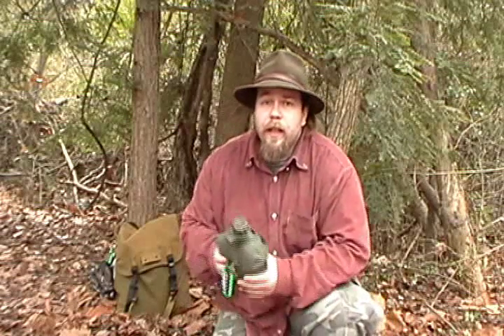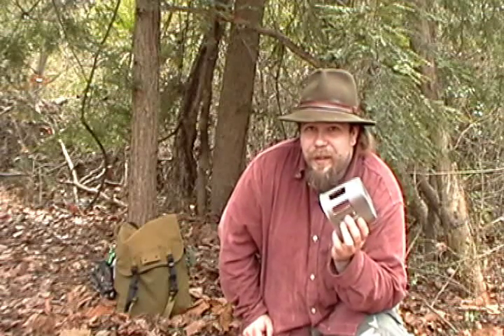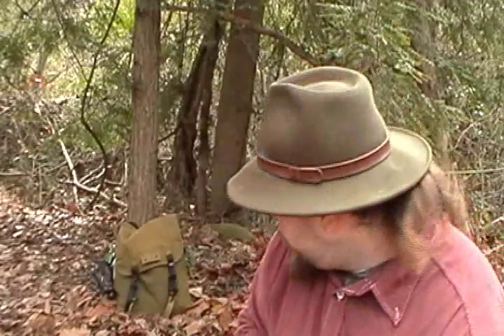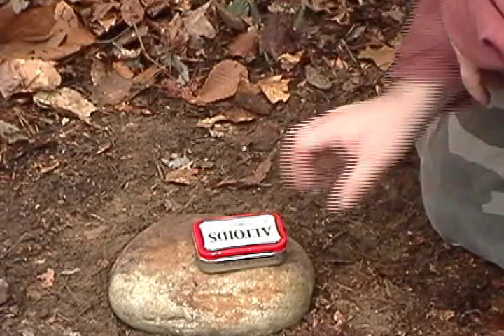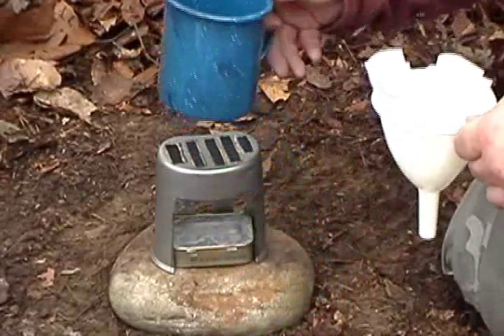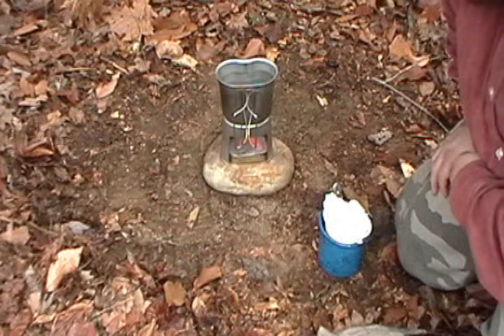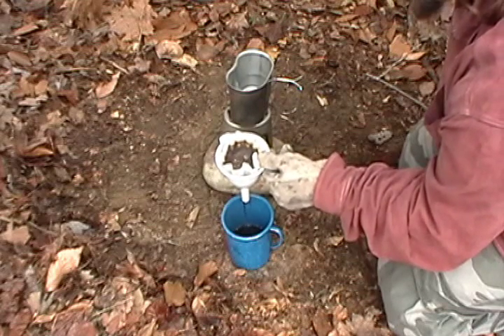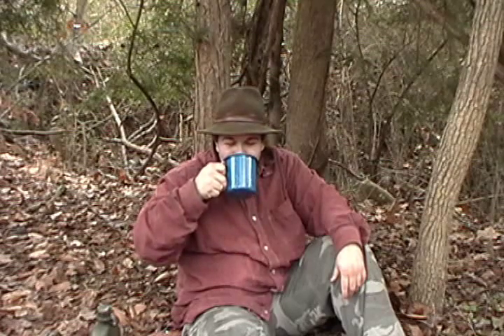DIY Grill Top Canteen Stove and Slow Drip Coffee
Today we're testing out a new piece of homemade gear, a DIY version of the Grill Top Canteen Stove. Since we're testing it out and getting two cups of water up to a rolling boil, we might as well make coffee! There is nothing like a good cup of freshly ground, Slow Drip Coffee so today, I show you a little tip on how to make a good cup of freshly brewed, Slow Drip Coffee while out on the trail with limited gear. No more need for "cowboy" coffee, "tea bag" coffee, micro-ground or instant coffee...

Cheers!